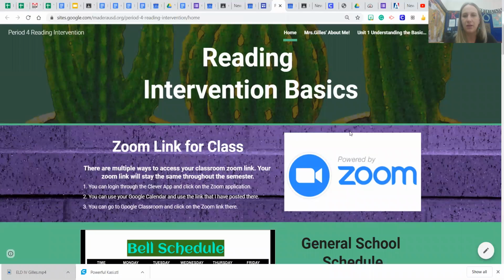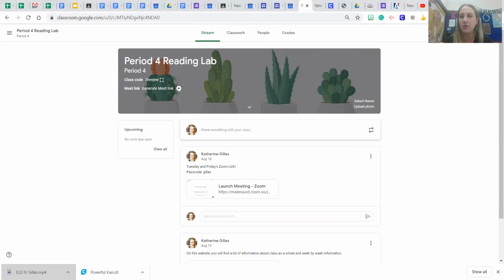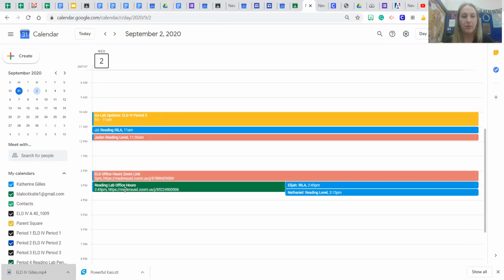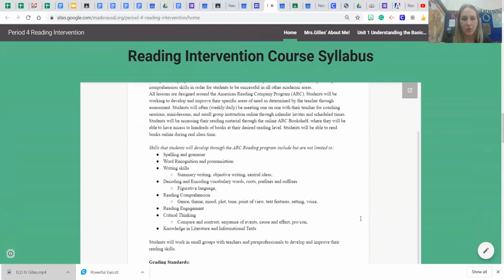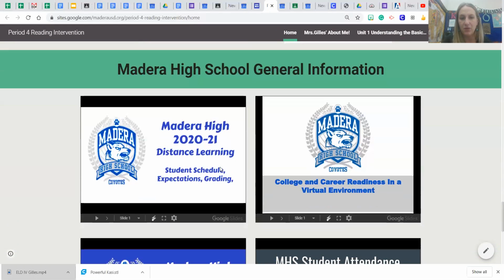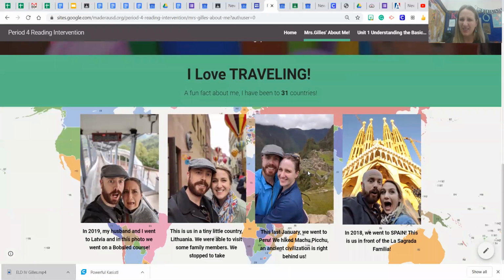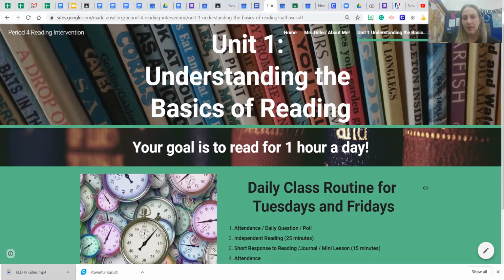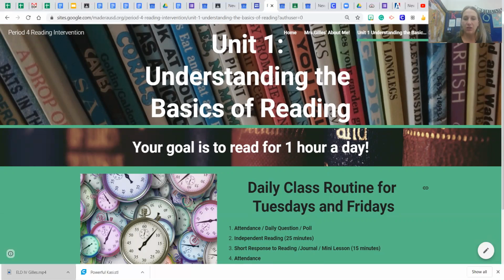Reading Lab Gilles